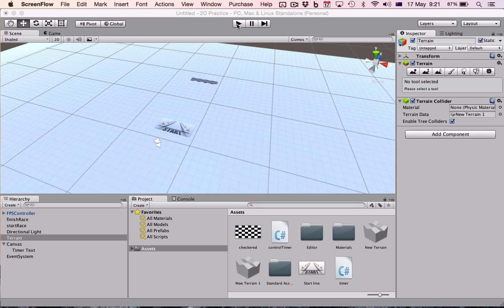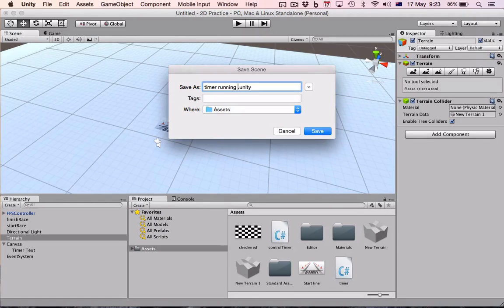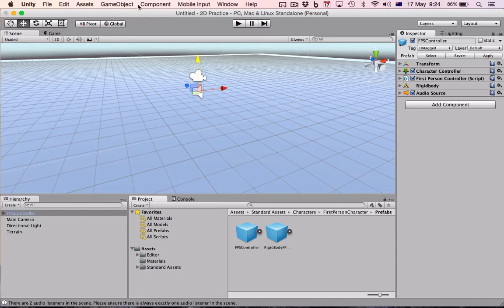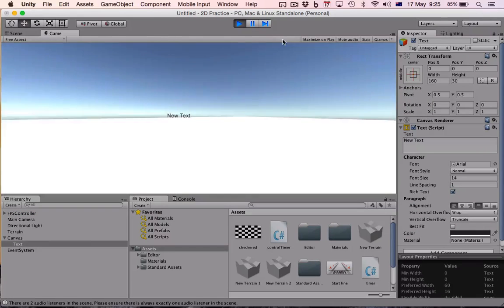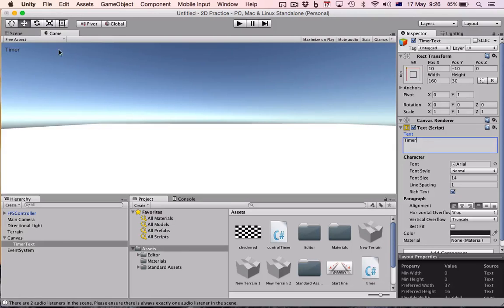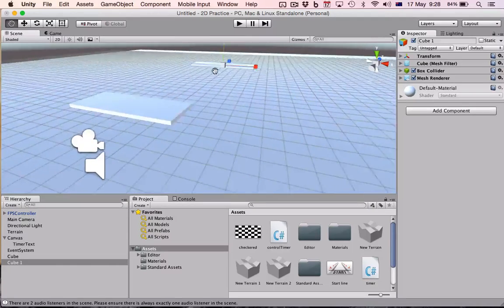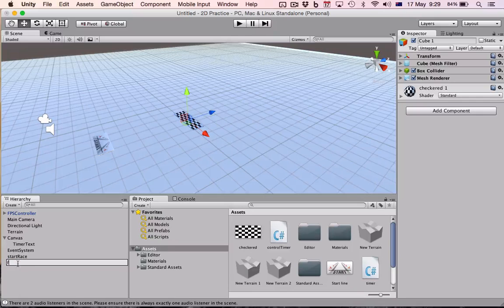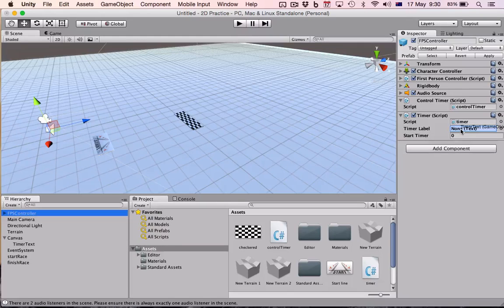Unity 3d Race Timer Script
Create a timer script to start and stop when you walk over or touch objects. This has been made in Unity 5 using C#. Project files and scripts are linked below (SHOW MORE)!